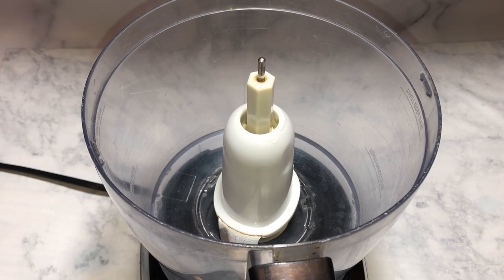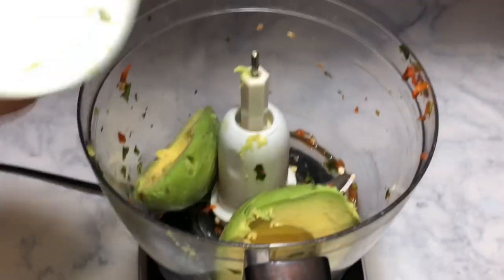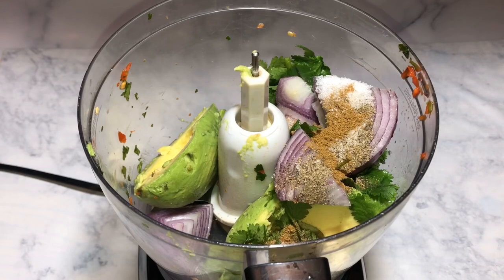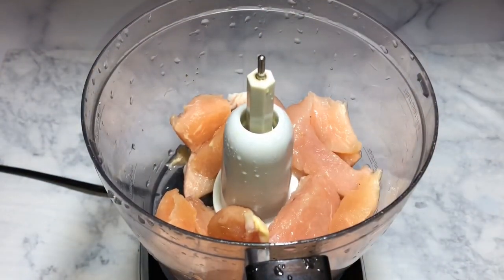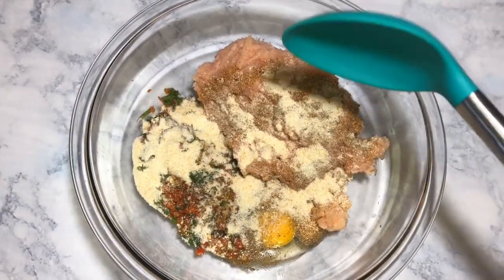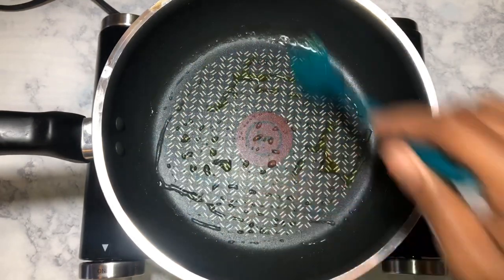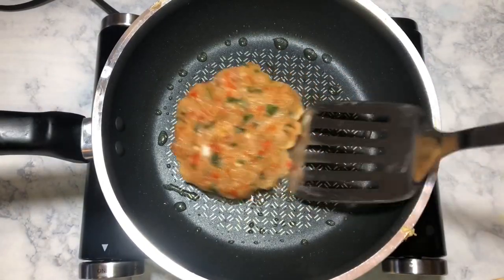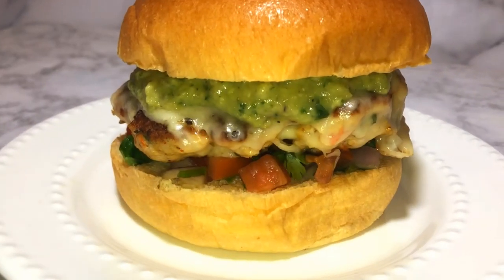AMAZING Chicken Taco Inspired Burger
Chicken Taco Burgers

Ingredients

Chicken marinate
* Chicken breast
* Red pepper
* Cilantro
* Cumin
* Oregano (dried)
* Seasoned salt or salt
* Chili powder
* Garlic powder
* Onion powder
* Black pepper
* 1 egg
* Bread crumbs

Tomato salsa
* Finely chopped red onion
* Finely chopped cilantro
* Finely chopped tomatoes

Guacamole
* Ripe avocado
* Cilantro
* 1-2 garlic cloves
* Red onion
* Fresh lemon juice
* Cumin powder
* Black pepper
* Salt

Method
1. In a food processor add in red pepper & cilantro to finely chop or you can use a knife
2. In a large bowl add in the red pepper & cilantro mixture & set aside
3. Next in a food processor add in all the guacamole ingredients & blend till you get the desired consistency
4. Wash the food processor and ground the chicken
5. Add the chicken into the large bowl with the red pepper cilantro mixture & the rest of the chicken marinate
6. Mix until everything is well incorporated
7. Cover & let marinate in the fridge for 2 hours or overnight
8. Heat a skillet on medium
9. Add in olive oil or butter
10. Form the burgers
11. Cook burgers on side for 2-3 minutes ( depending on how thick & big your burgers are)
12. Flip the burger
13. Add on sliced cheese
14. Cover & let the burger finish cooking  & melt the cheese
15. Assemble burger
16. Enjoy!